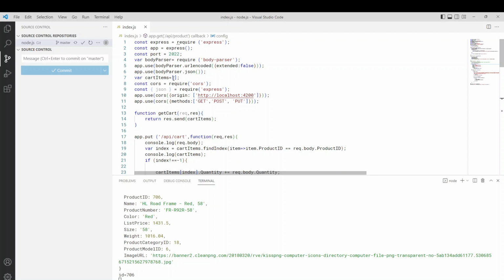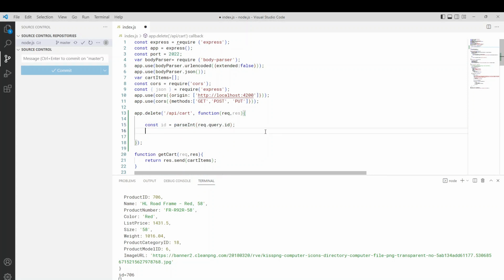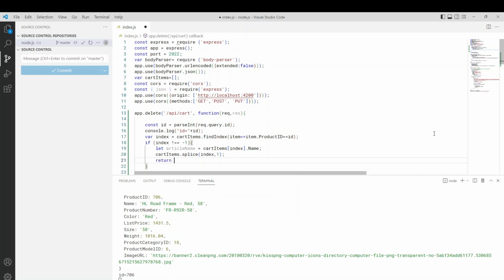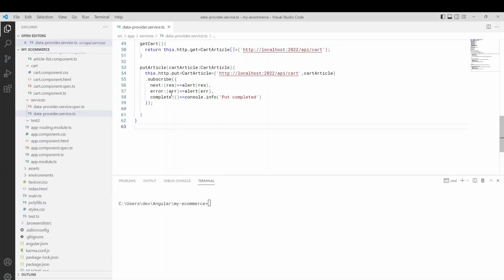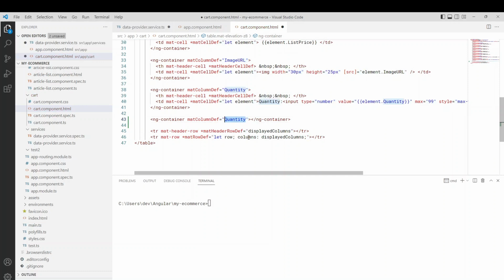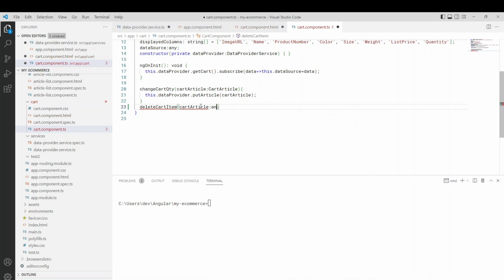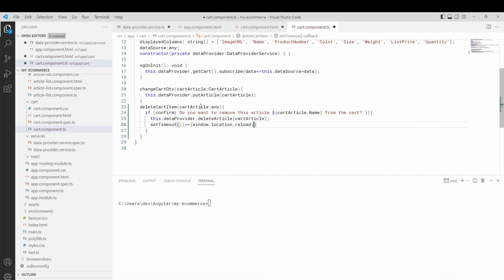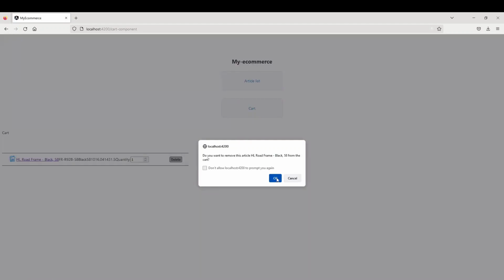Delete items from the cart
00:00 Coding a delete using node.js
05:00 How to call a delete from angular
09:45 Set timeout before executing code
10:25 Reload a component